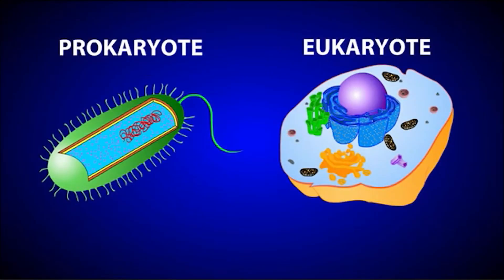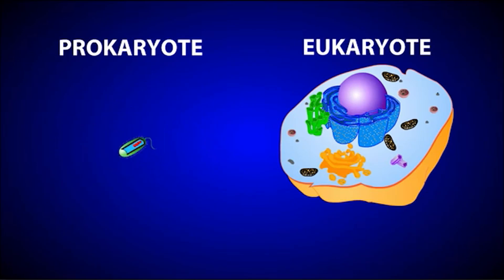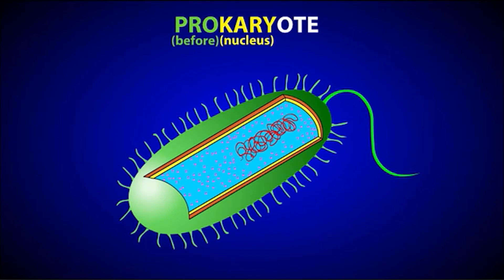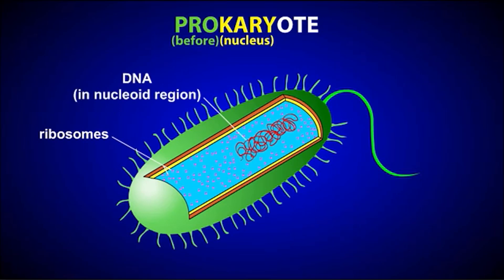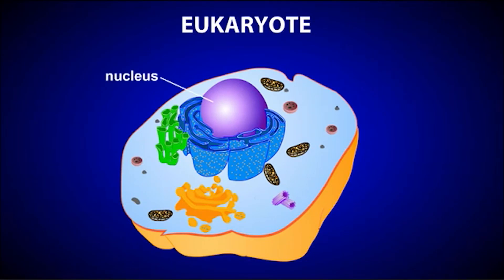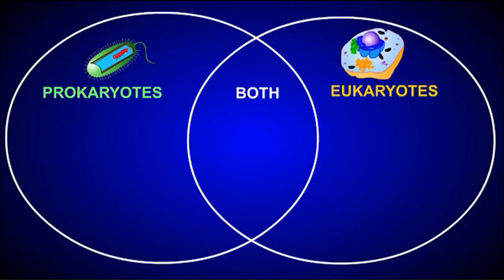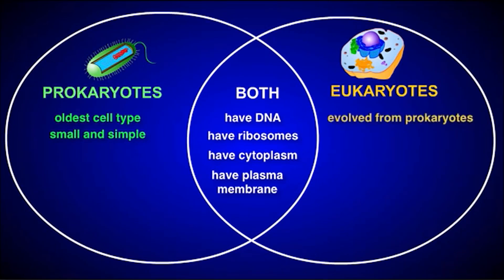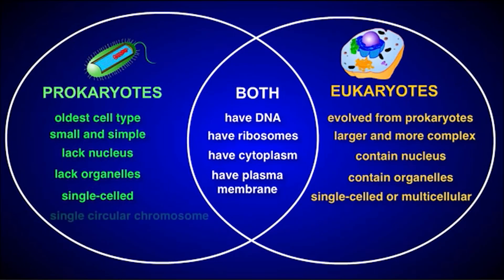MICROBIOLOGY CLASS - PROKARYOTES AND EUKARYOTES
THIS VIDEO EXPLAINS THE DIFFERENCES BETWEEN PROKARYOTIC CELL AND EUKARYOTIC CELL